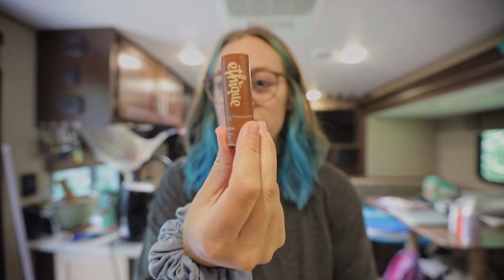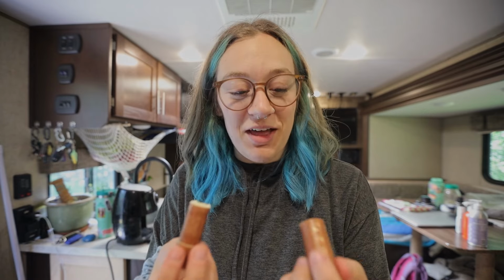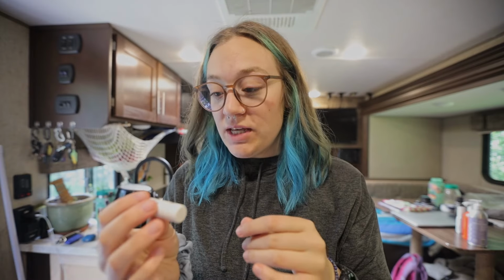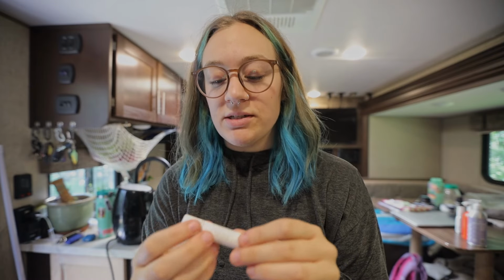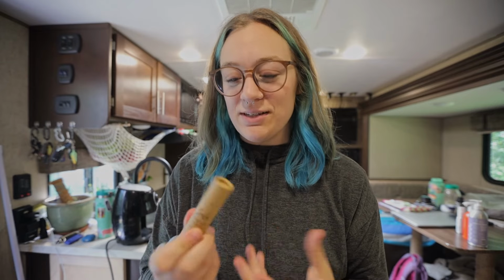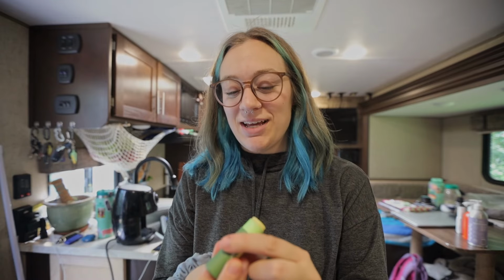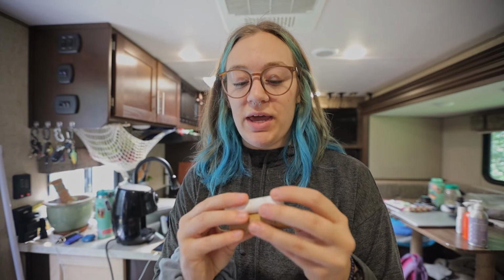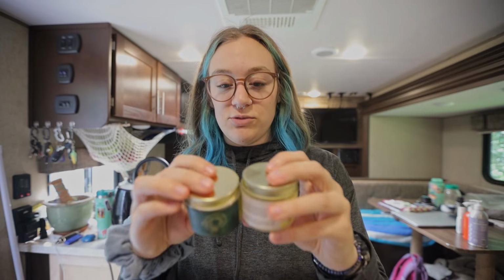Which zero waste lip balm is the best? Comparing popular brands like Ethique, Yay For Earth, + more!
Are you a lip balm lover as much as I am? This is the zero waste review I wish I had years ago! So, here we go: which low waste lip balm is best? Some of these eco lip balms are more eco than others, but what matters is do they actually work? Let's get into it!

Timestamps:
00:00 - Ethique lip balm review
2:20 - Tahoe Hemp Company lip balm review
3:50 - Earth Elements lip balm review
5:15 - Sulu lip balm review
6:45 - Yay For Earth lip balm review
8:43 - A note on eco-friendliness
9:01 - YFE and Eco Roots oils in jars
10:15 - Use what you have!
11:47 - How to support me :)
12:10 - Bloopers

Canon EOS-R
Soft box lighting
Rode microphone
Canon 15-35mm lens

FREE GUIDES! How to Spot Greenwashing, How to have a Low Waste Christmas, How to Live Zero Waste from Home